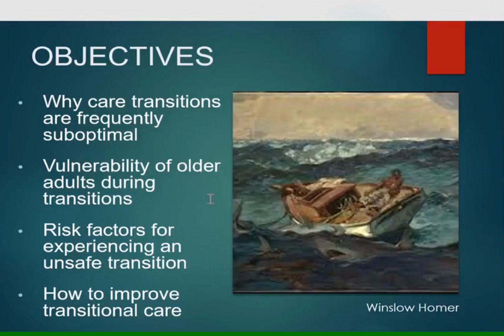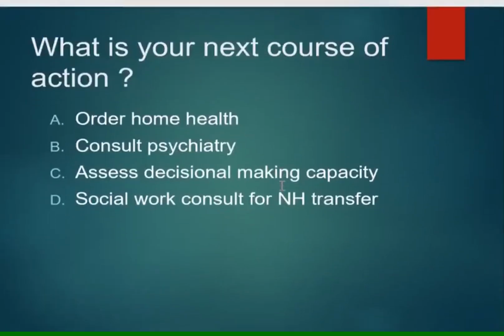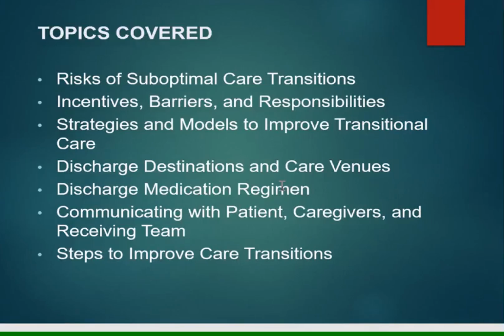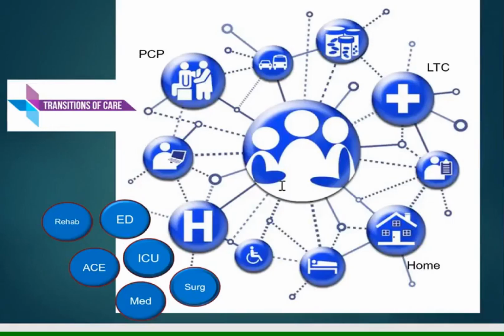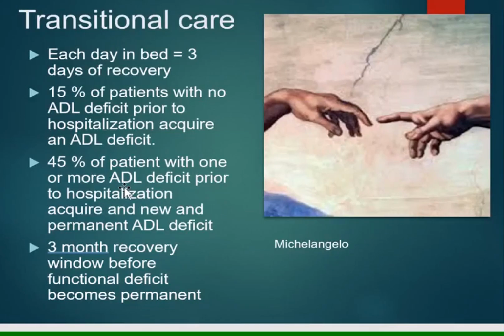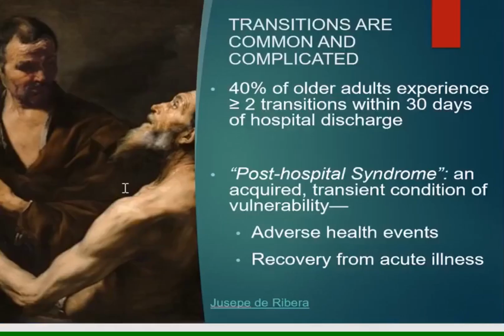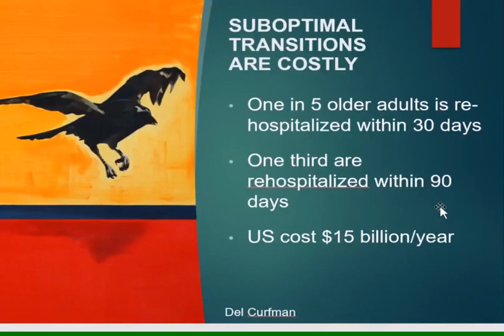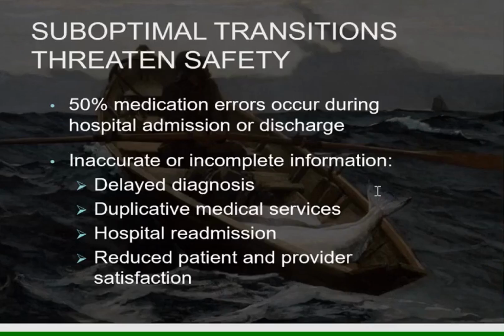Transitions of Care - Part I